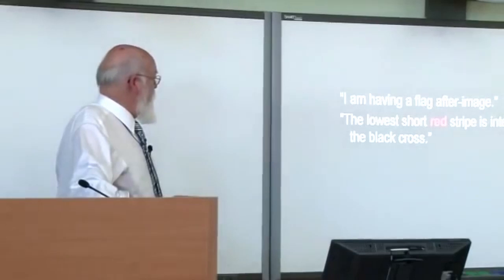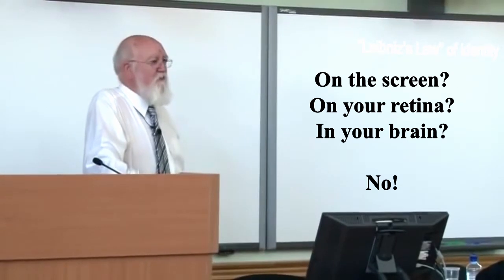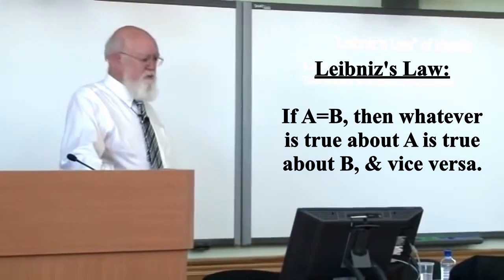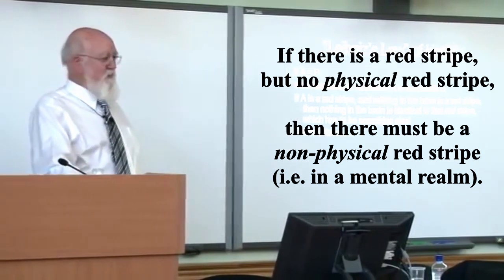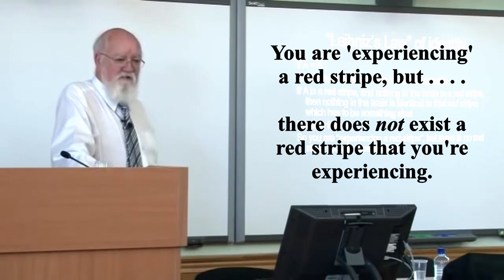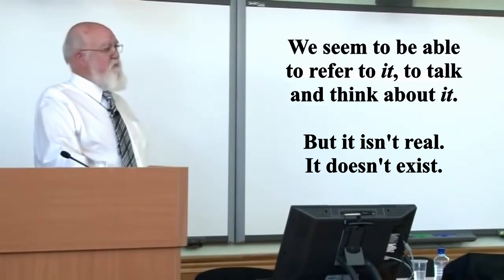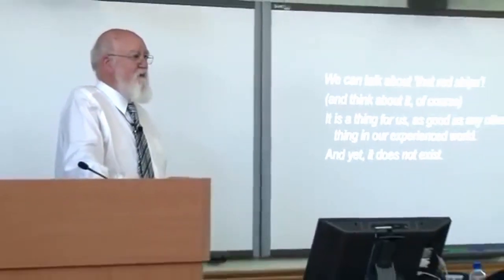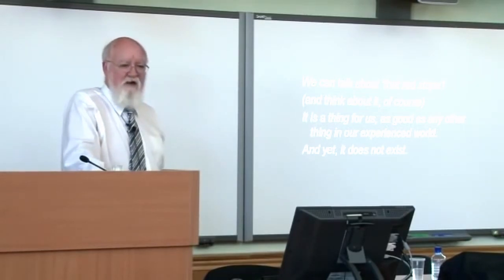The Tug of Dualism (Daniel Dennett)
A clip of Dan Dennett discussing what he takes to be one of the simplest and best arguments for dualism in a talk a few years back called "Hume's Strange Inversion". Note, this is a version of a previous upload.